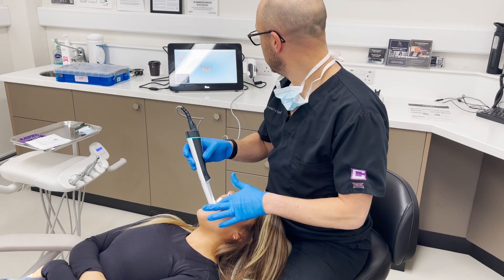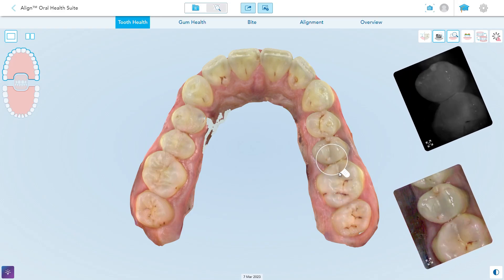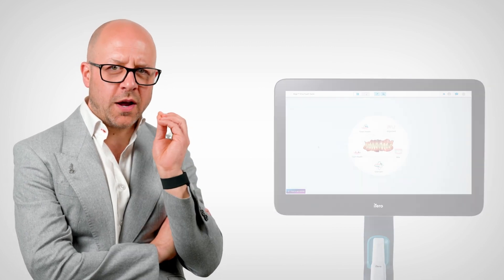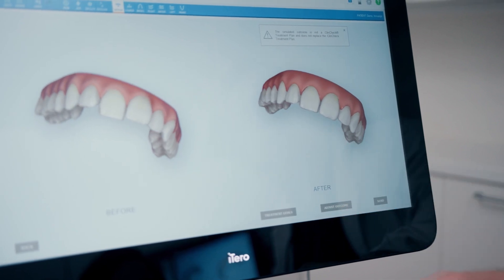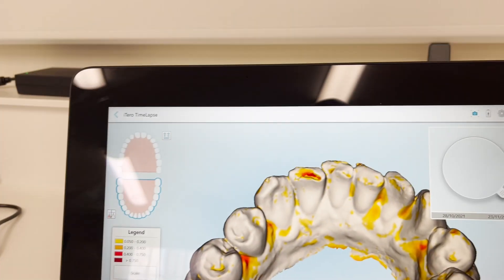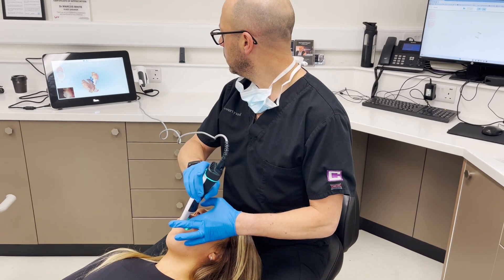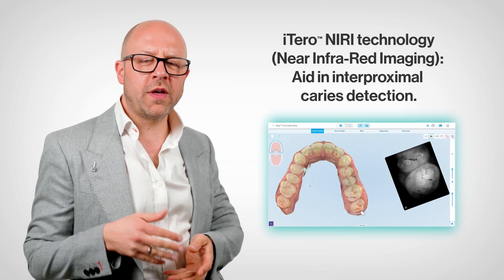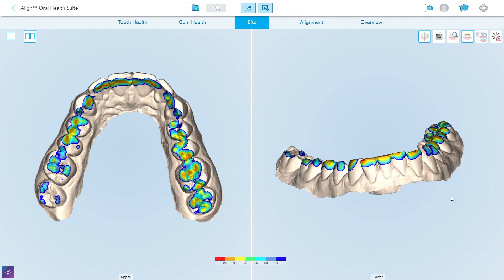Dr. Marcos White on how digital dentistry enhances patient communication and outcomes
In this video, Dr. Marcos White, General Dentist from London, England, shares how digital dentistry tools, like intraoral scanners, are revolutionizing the way dentists diagnose, plan treatments, and connect with patients. For more information on cutting-edge dental practices,

Learn about features like time-lapse technology, digital health assessments, and accusal heat maps that help both dentists and patients visualize progress and identify problems more effectively.

CHAPTERS:
00:06 - The evolution of dental diagnostics
00:31 - Visualizing patient data in real-time
01:04 - Enhancing patient communication with 3D imaging
01:31 - The benefits of digital scanning in diagnostics
02:02 - Time-lapse: Tracking patient progress
03:01 - Red alerts and patient engagement
03:39 - Near-infrared technology for early caries detection
03:56 - The occlusal heat map for improved occlusion diagnostics
04:23 - Replacing blue paper with the occlusal heat map
04:46 - Becoming a digital dentist